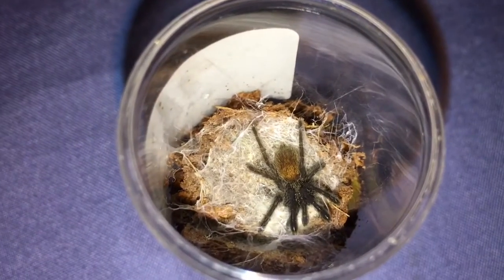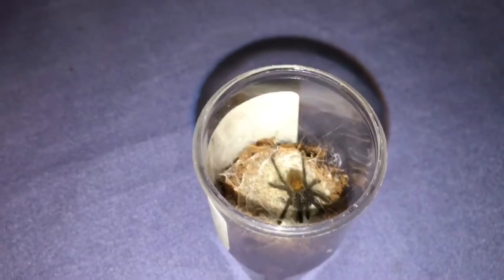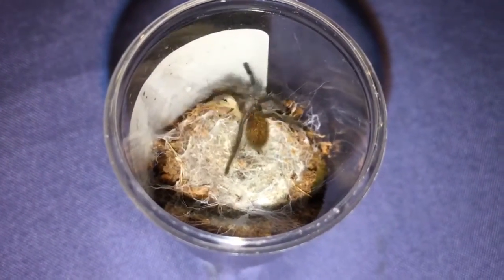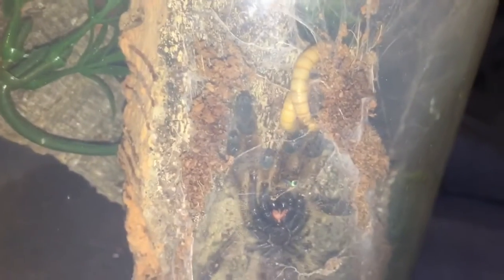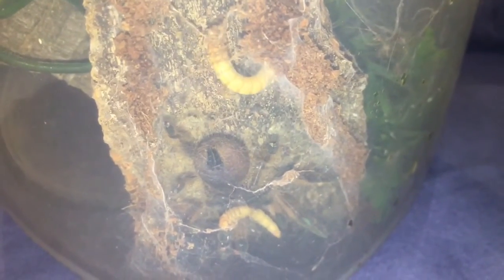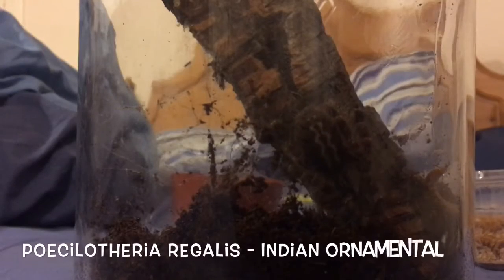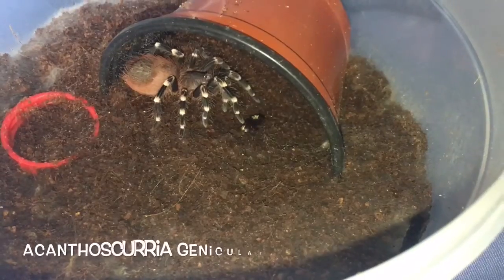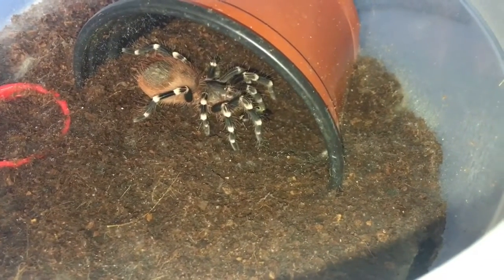Feeding video! Plus some S.calceatum information